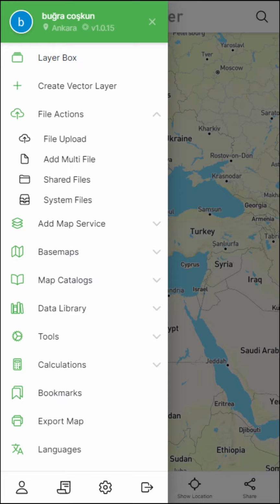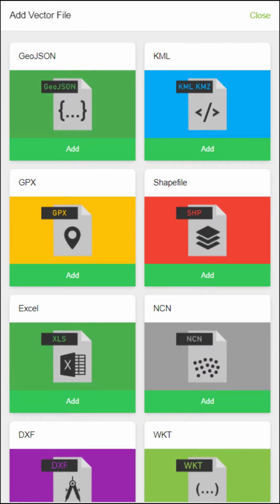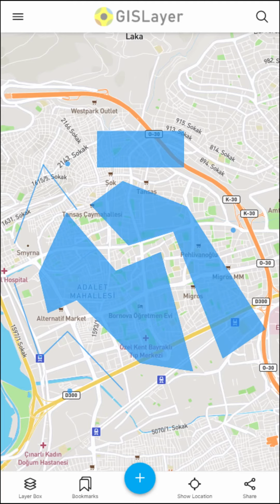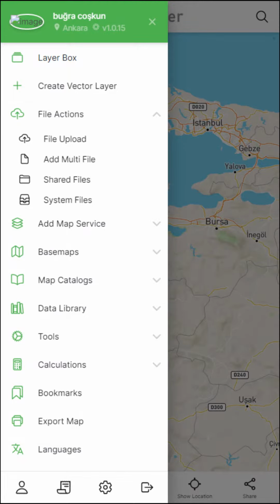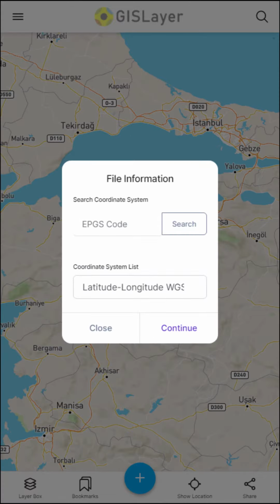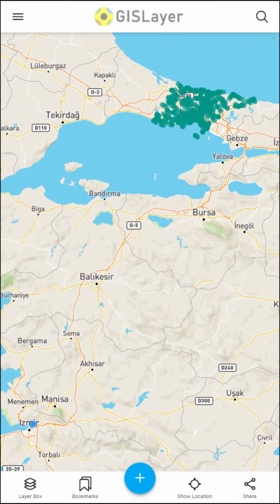Adding Vector Files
1. In this tutorial video you will learn how to add vector files to the map.
2. When we click the upload file option from the file actions on the left menu, the file type to be uploaded is selected in the panel that opens. The file of the file type selected from your device is uploaded to the map as a layer.
3. The uploaded file is listed in the layer box.
4. If you want to upload more than one file quickly, click the multiple file upload button on the file actions menu. After clicking the multiple file upload button, the files to be uploaded are selected after entering the coordinate information in the panel that appears and the selected files are added to the map as a layer.
5. Uploaded layers are listed in layers box.